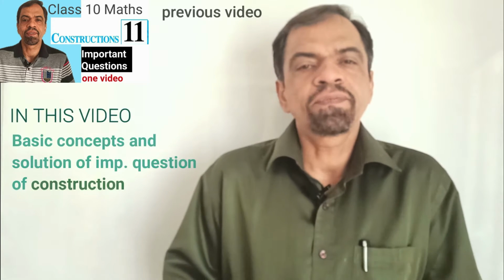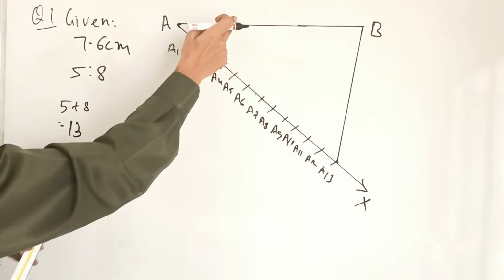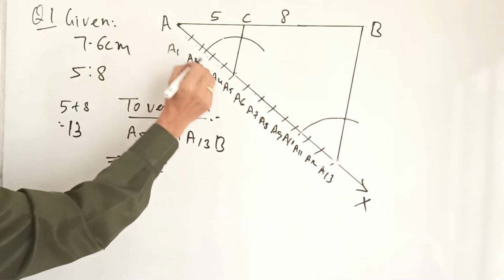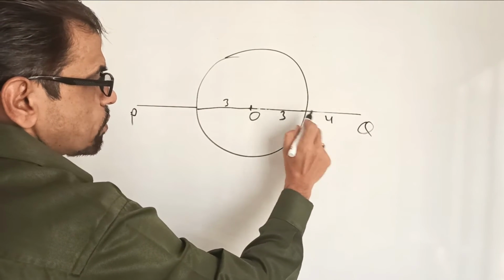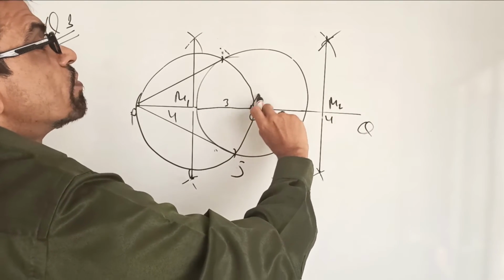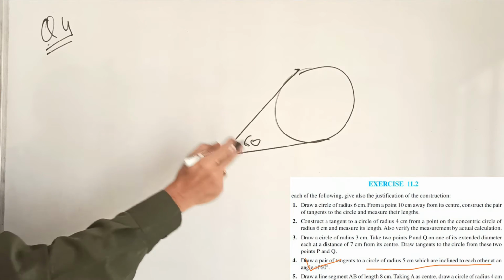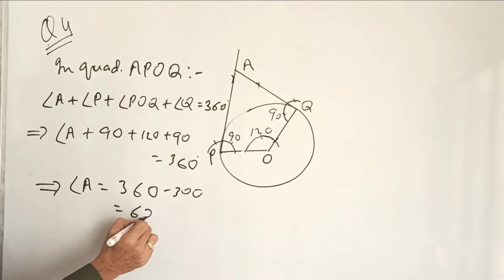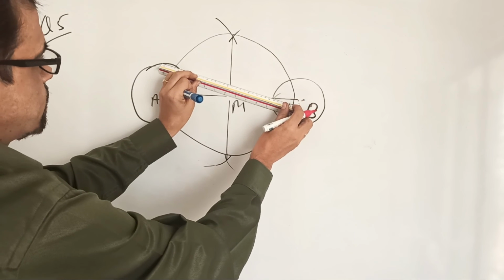class 10 maths construction | class 10 construction in one video | Class 10 maths chapter 11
Students class 10, In this video basic concepts and solution of important questions , dicsussed in previous video ) of construction